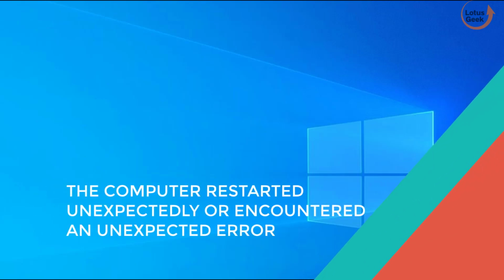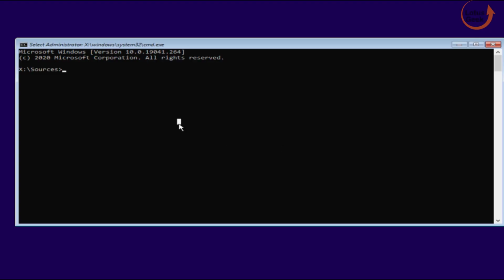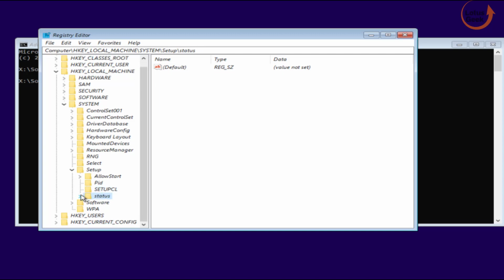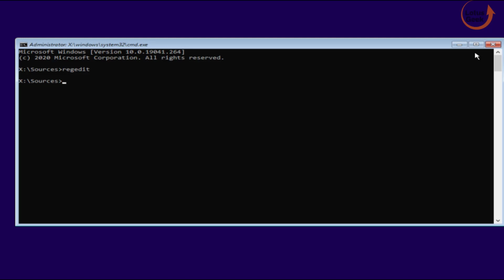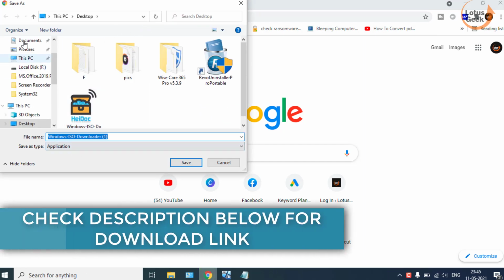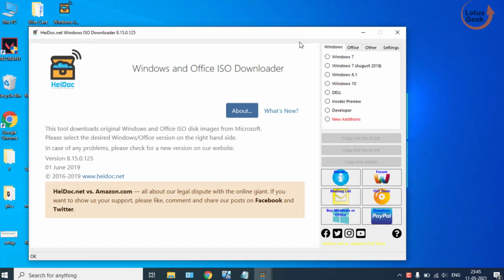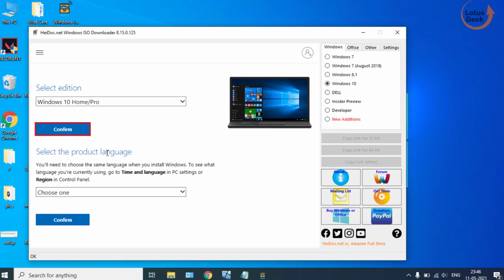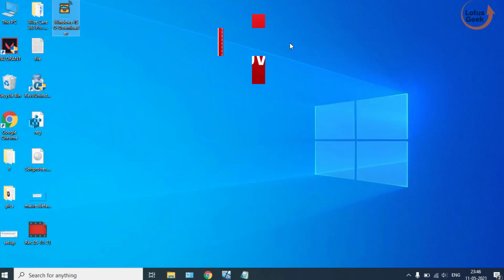The computer restarted unexpectedly or encountered an unexpected error windows 10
Guide to fix The computer restarted unexpectedly or encountered an unexpected error while installing windows 10 or windows 7

00:00 Introduction to The computer restarted unexpectedly or encountered an unexpected error windows 10
00:17 Method 1 to fix The computer restarted unexpectedly or encountered an unexpected error windows 10 using registry editor
01:50 Method 2 to fix The computer restarted unexpectedly or encountered an unexpected error windows 10 using windows installation media

thanks